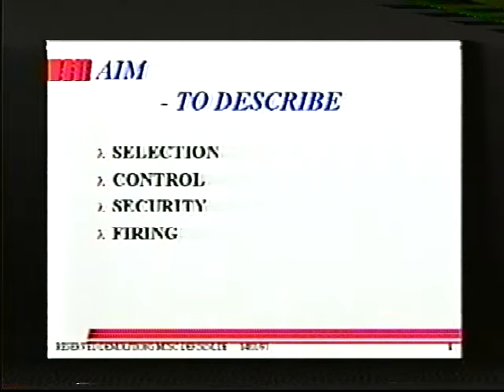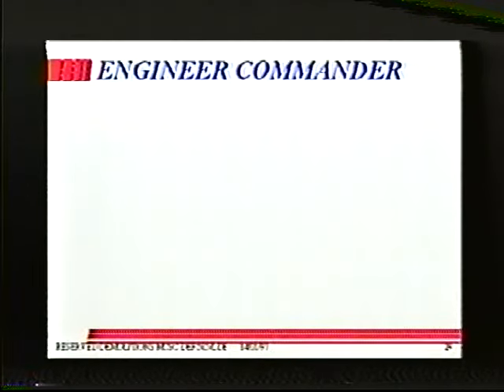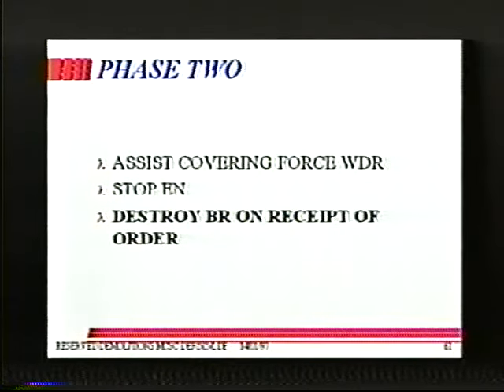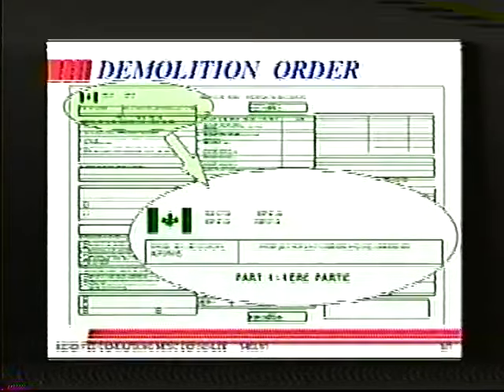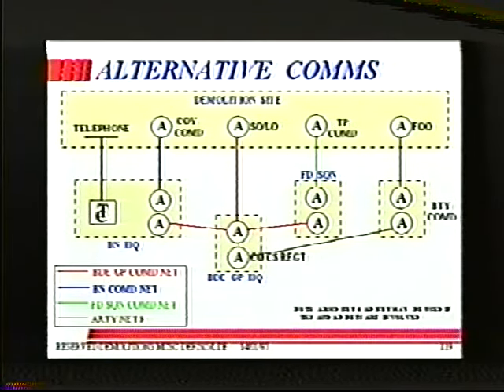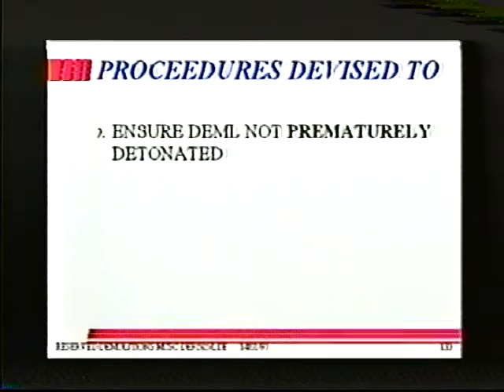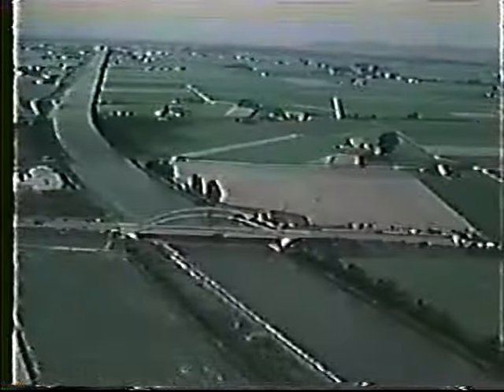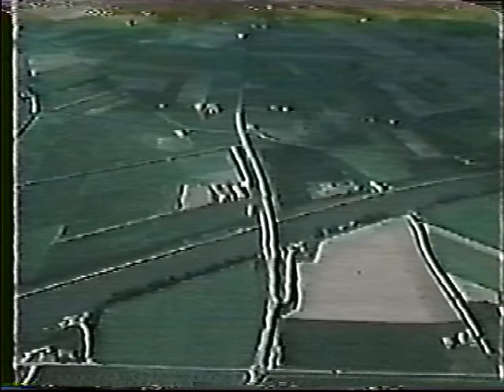British Army - Reserved Demolition (with Canadian Commentary)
Canadian Forces Training Video Series. Part of a Lecture series by Land Forces Western Area on 8 Feb 1997.